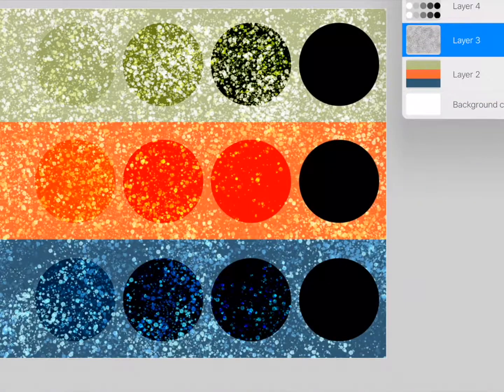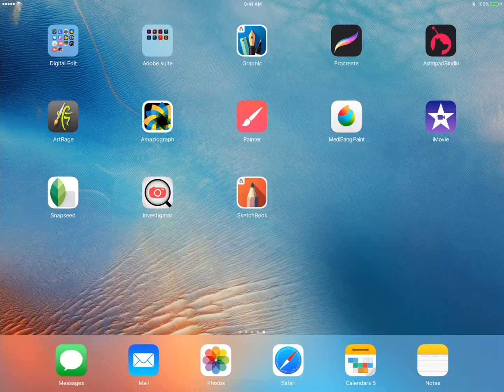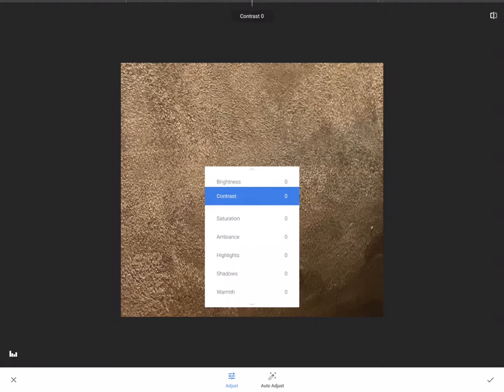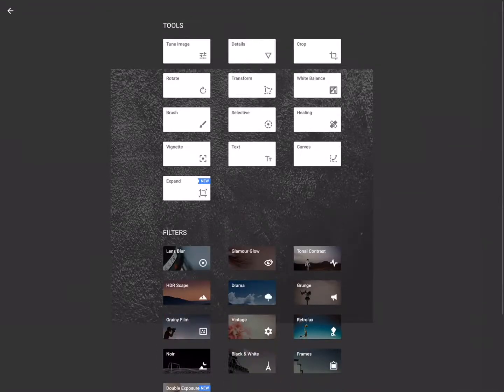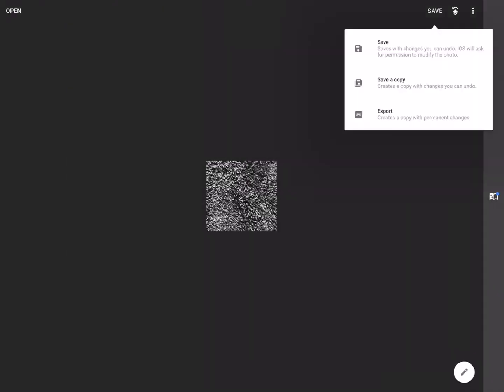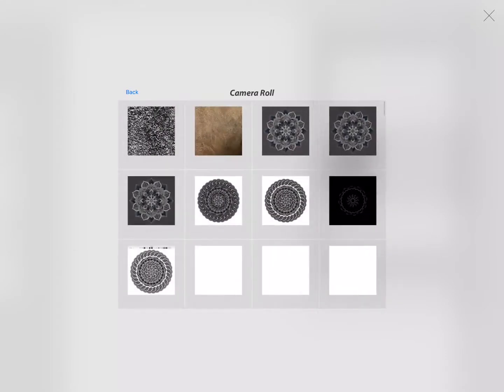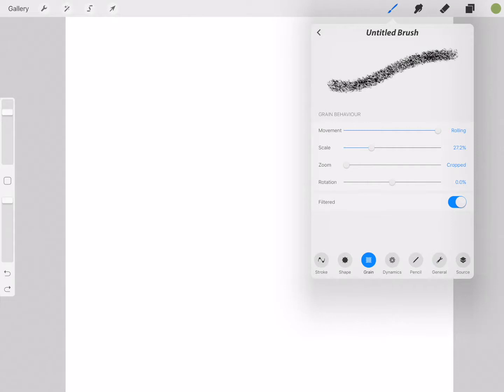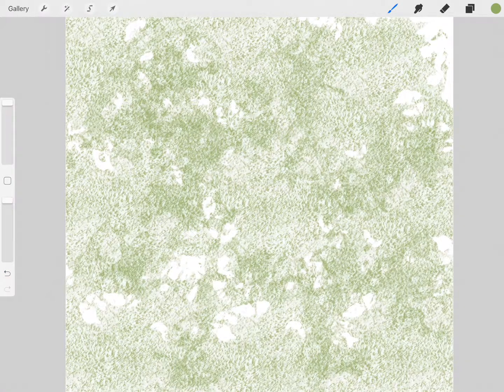Creating A Texture Brush in Procreate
One of my methods for creating your own texture brush in Procreate on the iPad from a photo you have taken.

This is one of the videos from my  class
Magical Art - Textures and Blend Modes in Procreate on the iPad